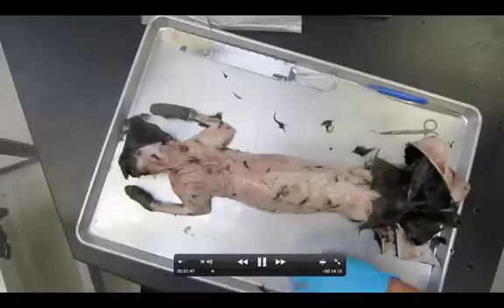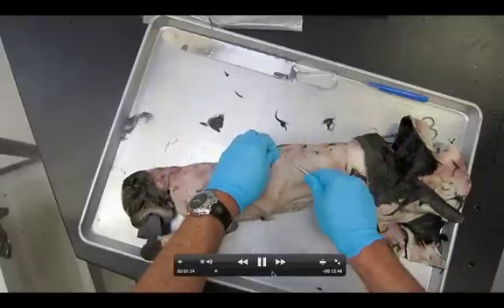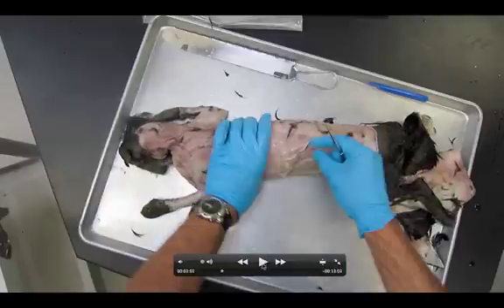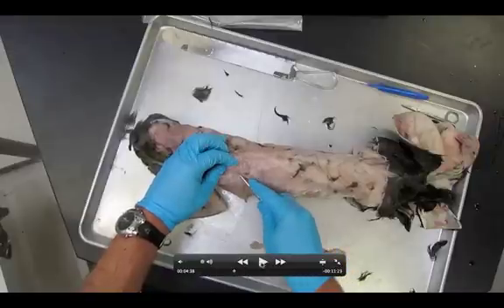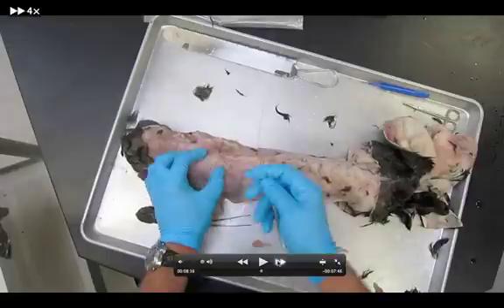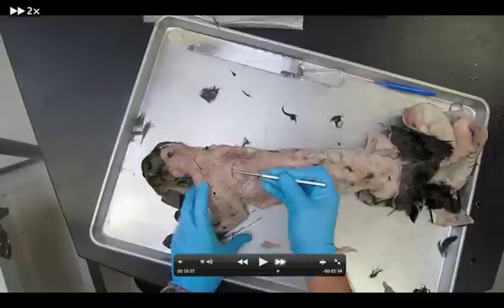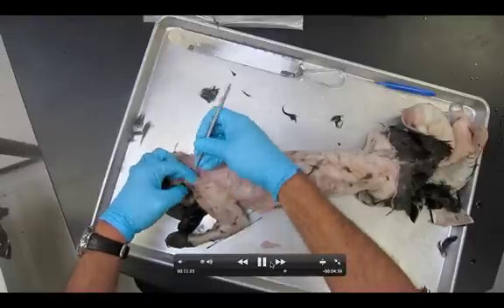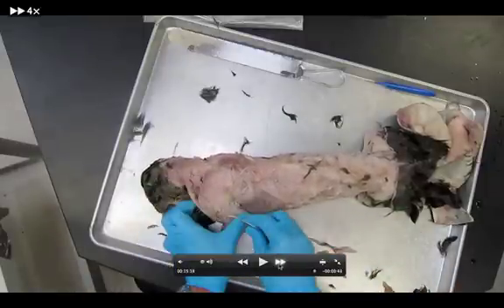Dissection 1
Superficial Back and Shoulder Muscles